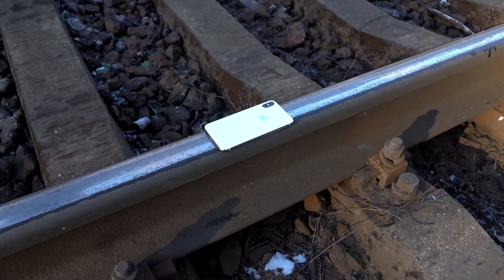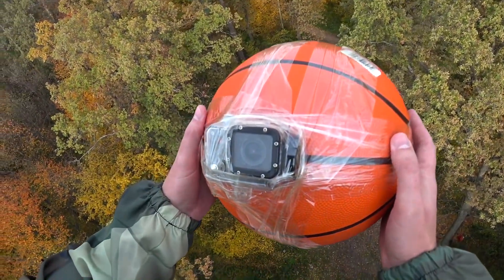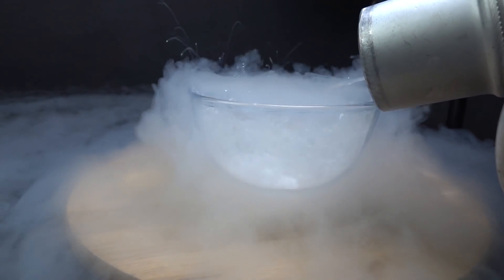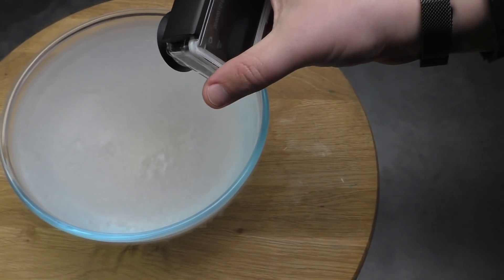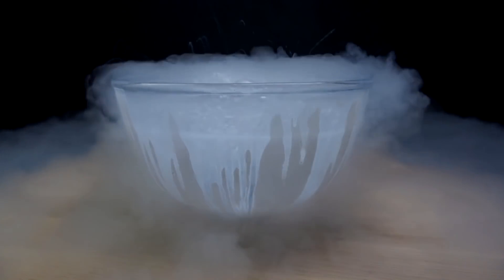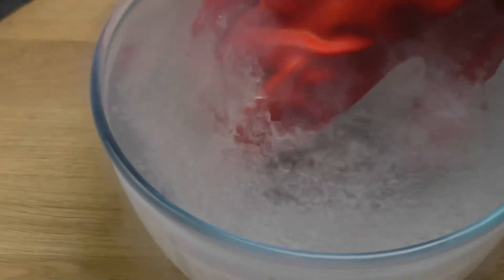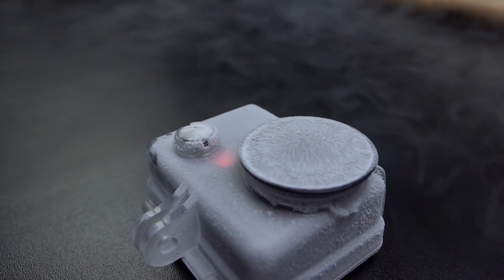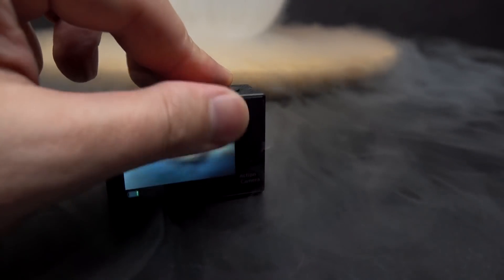WILL A RECORDING ACTION CAMERA SURVIVE LIQUID NITROGEN -196°C !?